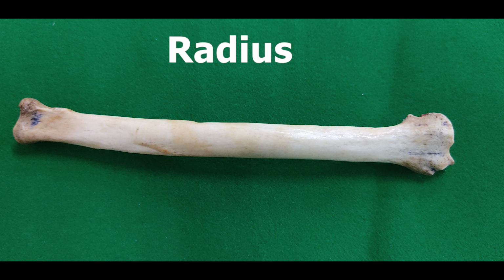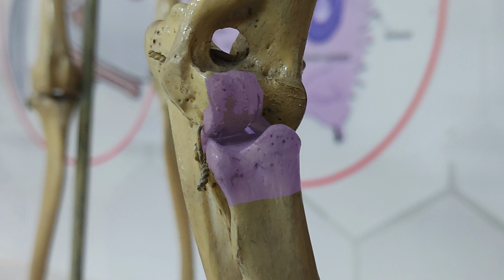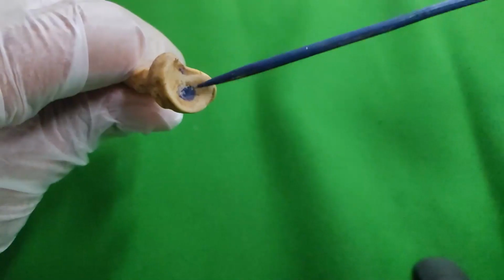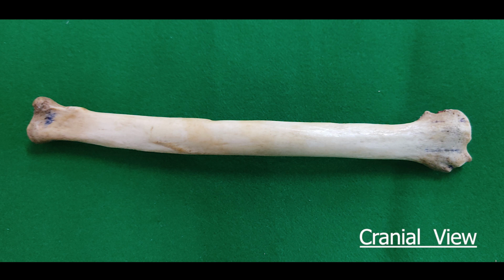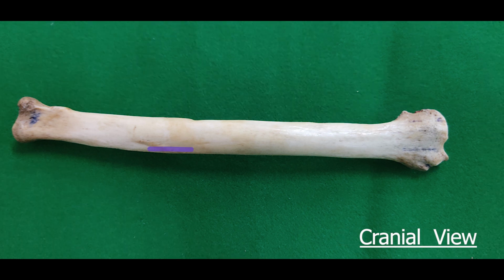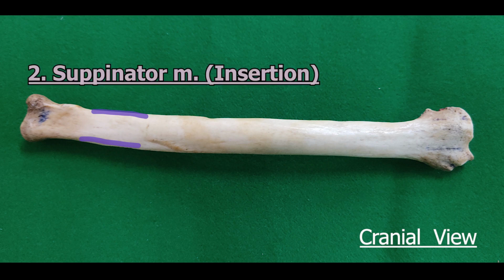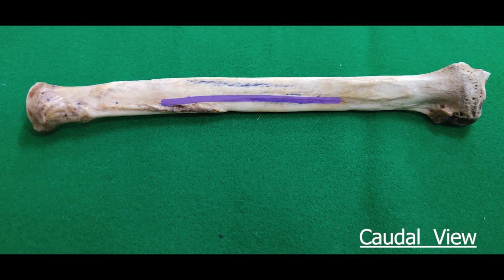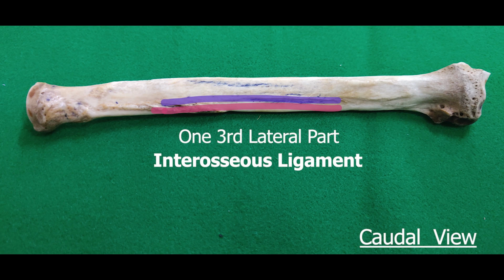Radius of Dog - Veterinary Anatomy - Dog Forelimb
This is main weight supporting bone of antebrachium, articulates proximally with the humerus and ulna to form Elbow Joint and distally articulates with ulna and carpal bones. In this video, we have also shown different muscles which inserts on the radius which comes from humerus or other bones. The link for humerus of dog is given below:

Freely ask your questions in the comment box and give your suggestions and feedback.